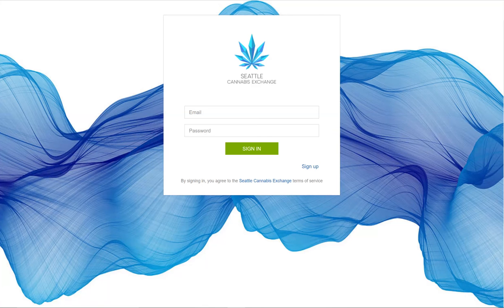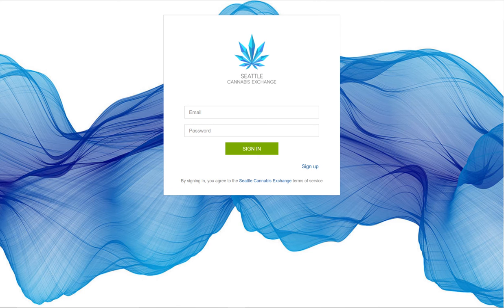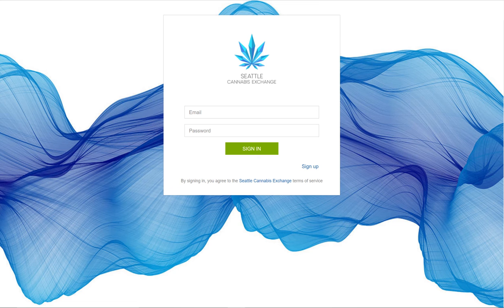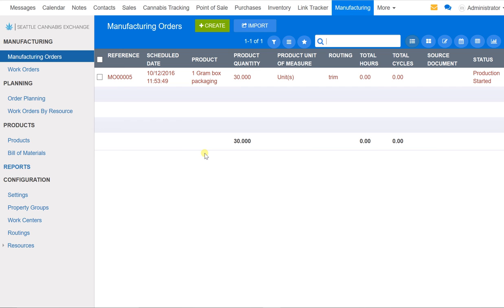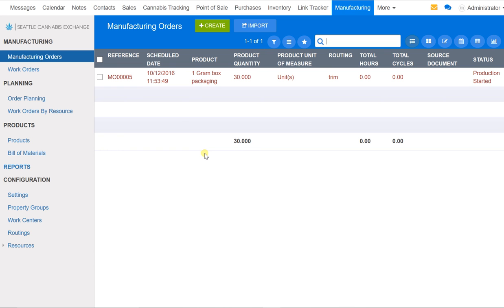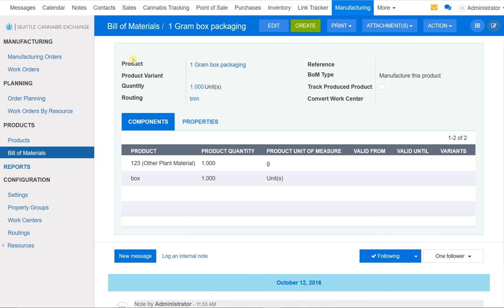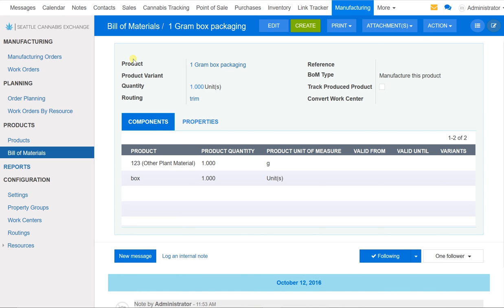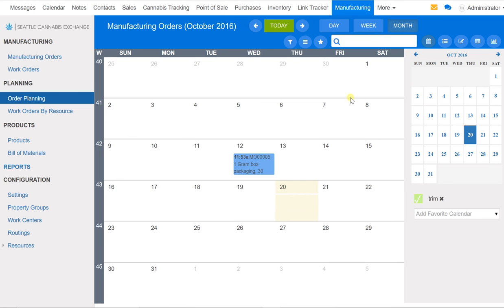Manufacture resource planning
What is manufacture resource planning (MRP) and how does it help your cannabis business create a sacalable process driven foundation to grow upon? SCE is the only product in the marketplace that has mrp fully integrated with a states cannabis tracking system. for more information.